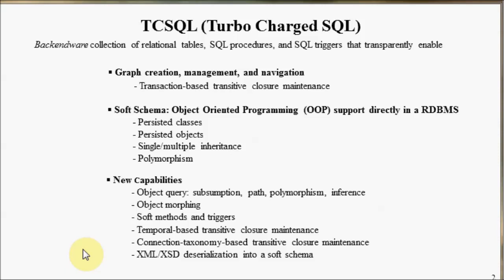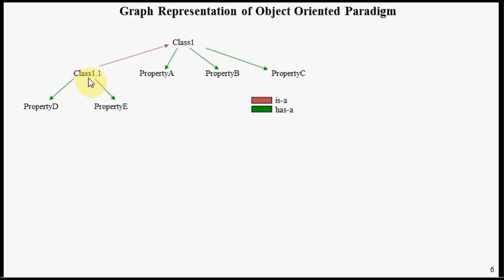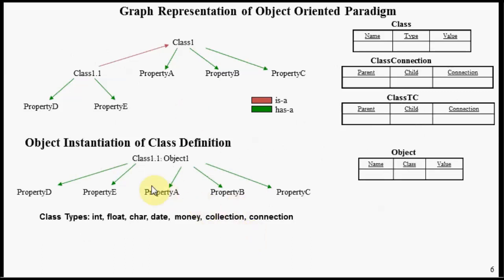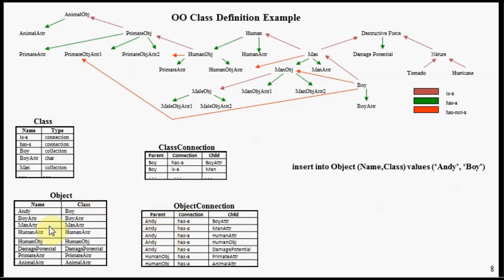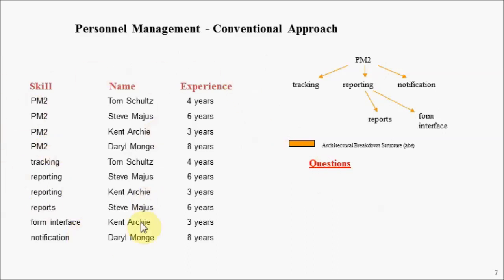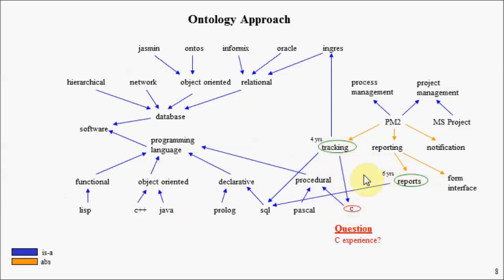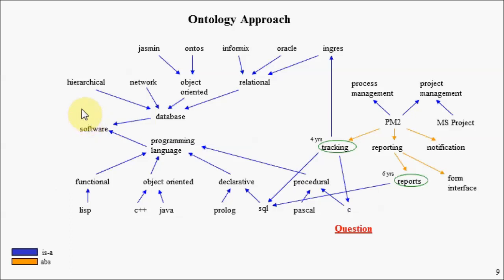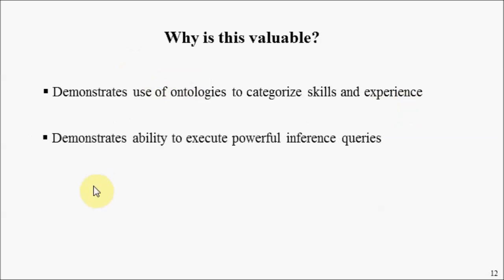Personnel Management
Use of ontologies to support a skills database.